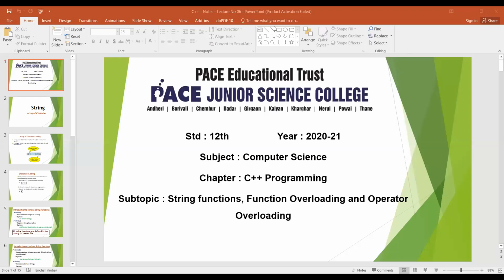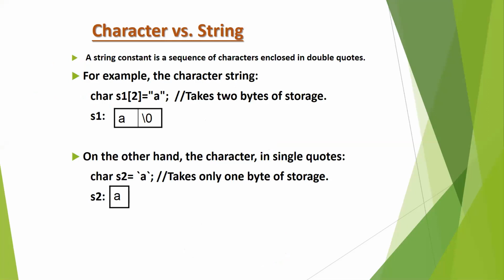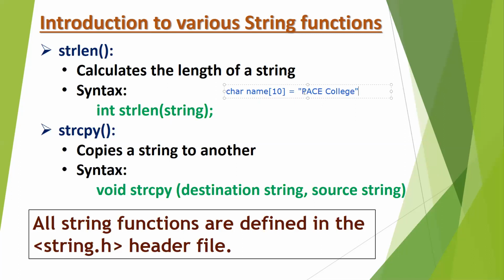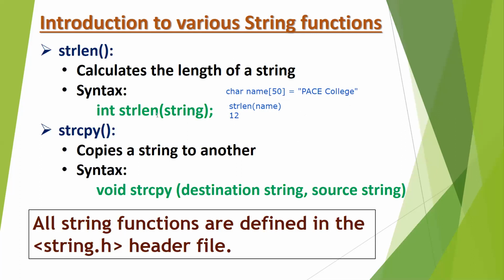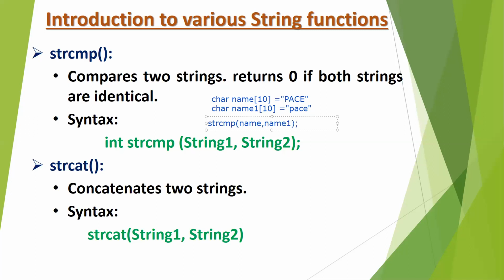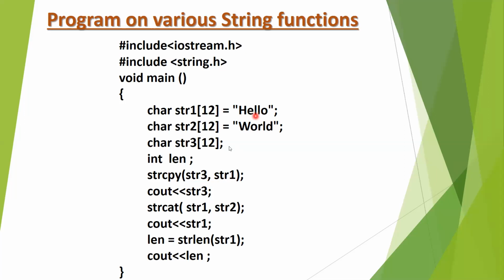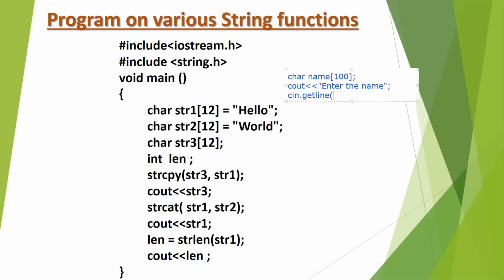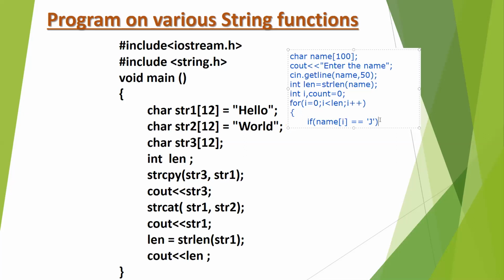XII Standard | Computer Science | C++ | String Functions